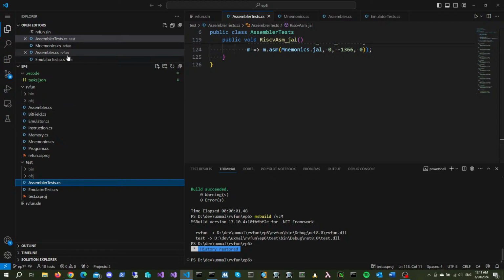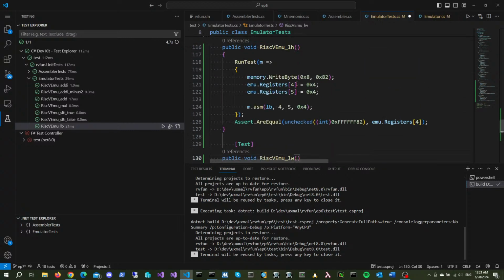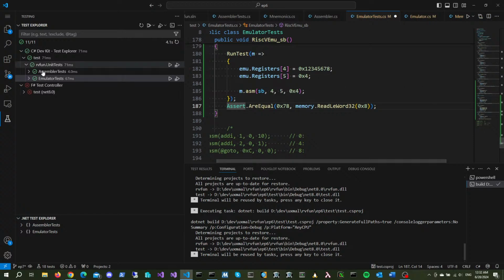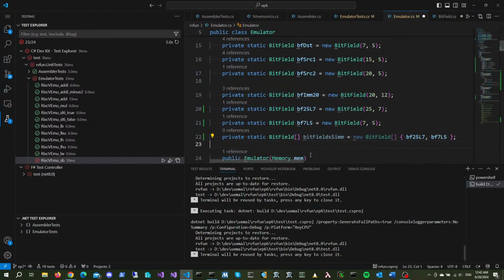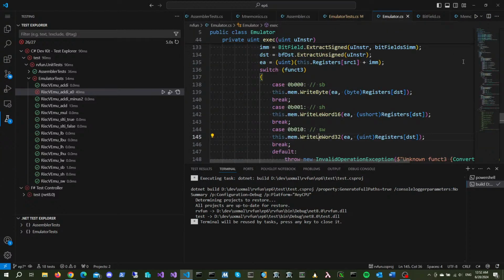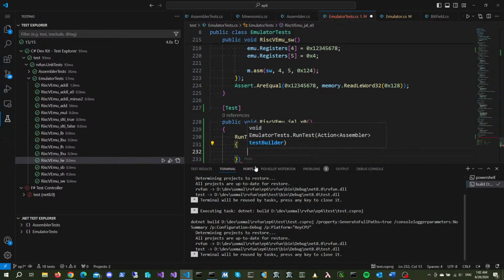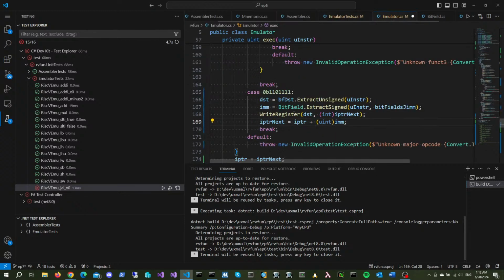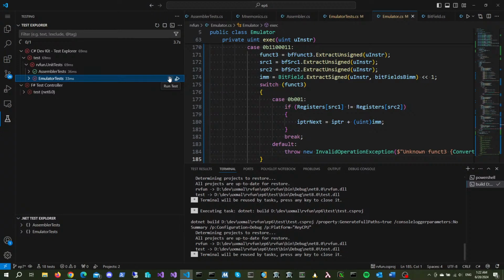6a. Emulating RISC-V with C# - Branches and jumps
Finishing up branches and jumps, and fixing an important bug.